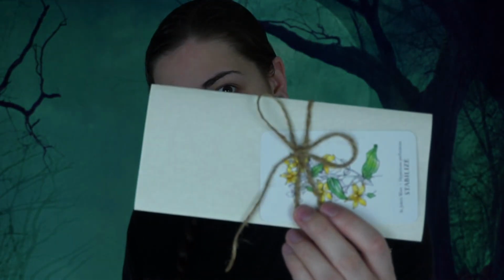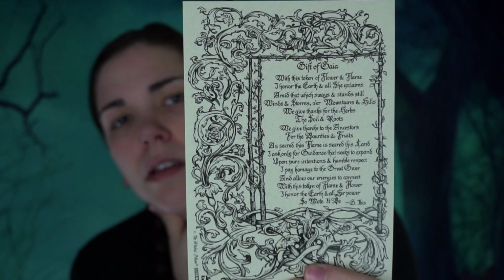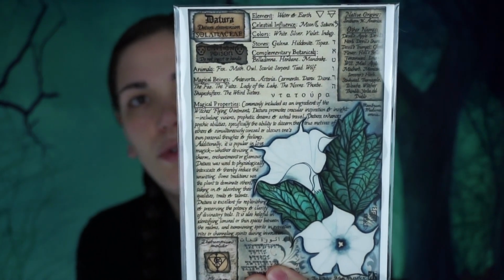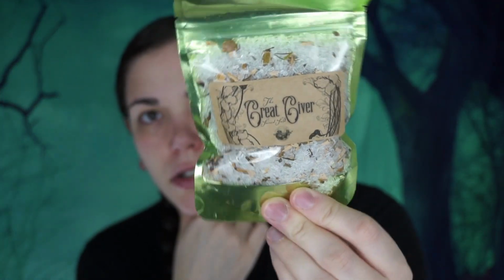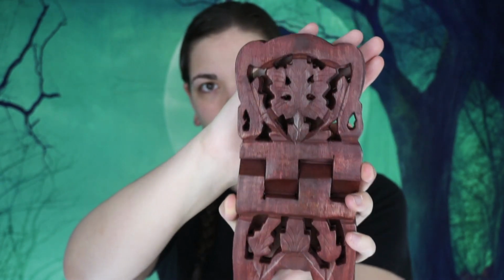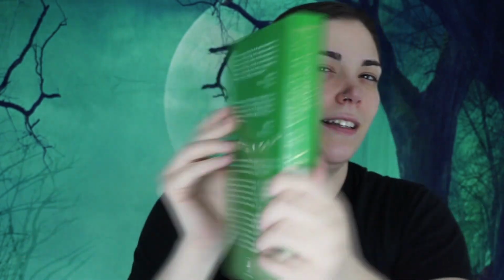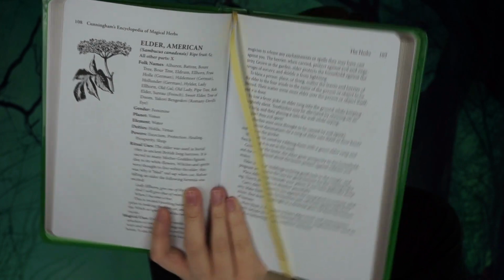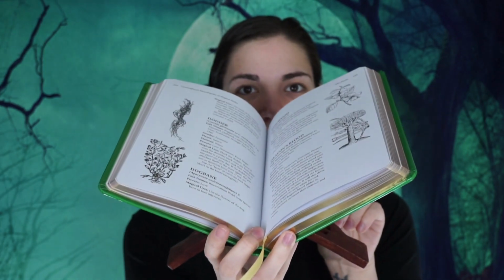The Witches Moon February 2020| Witch of the Woods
Interested in trying this subscription box out for yourself? You won't be disappointed!